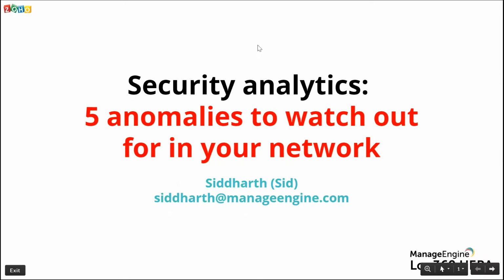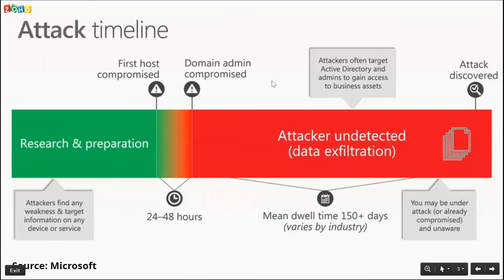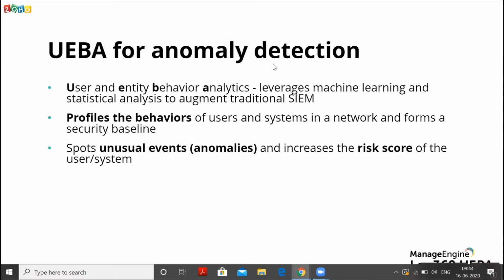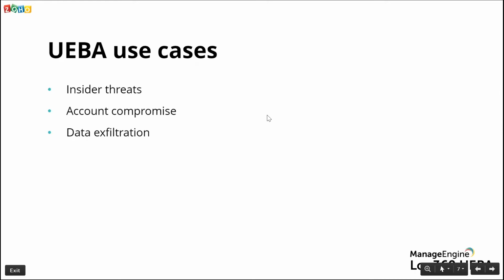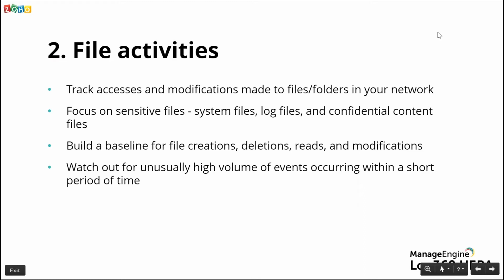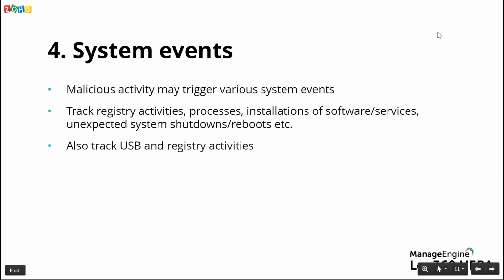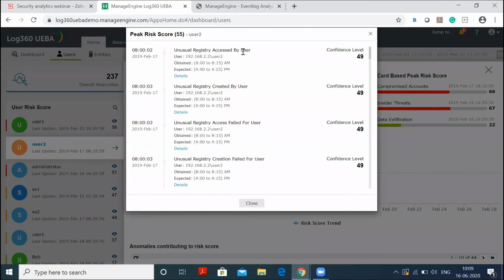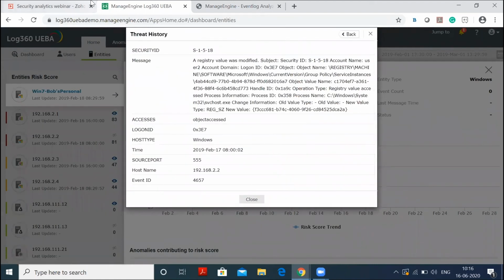Security analytics- 5 anomalies to watch out for in your network